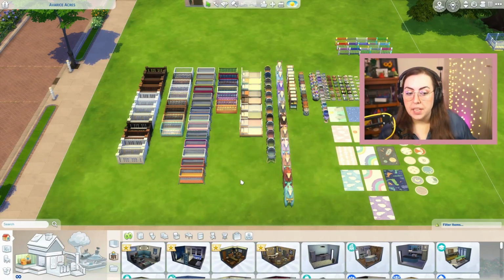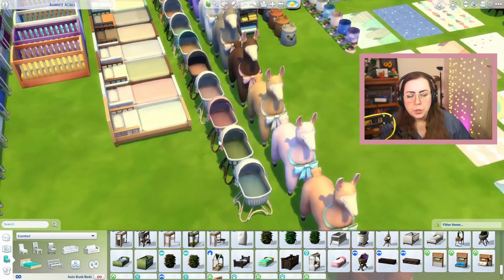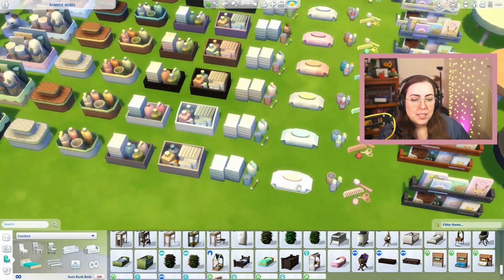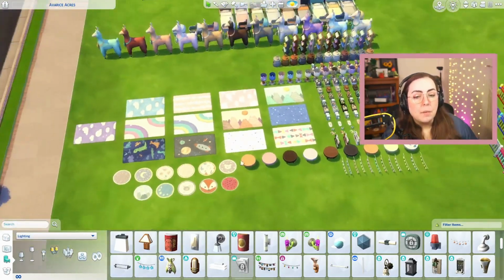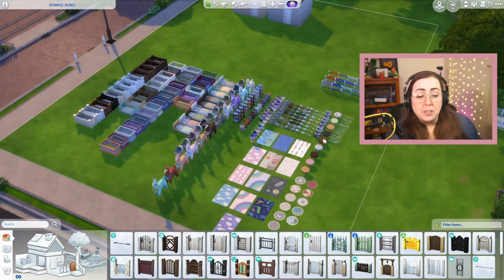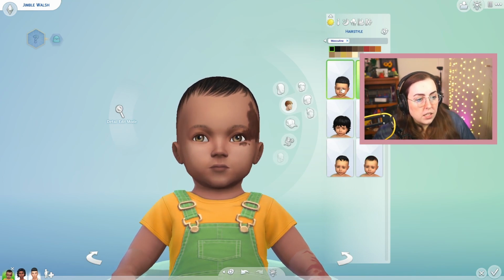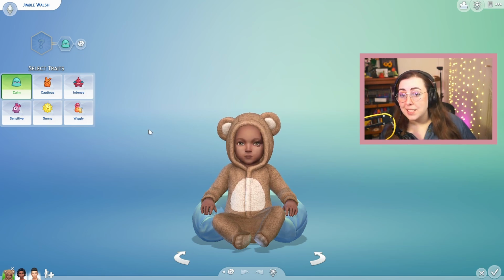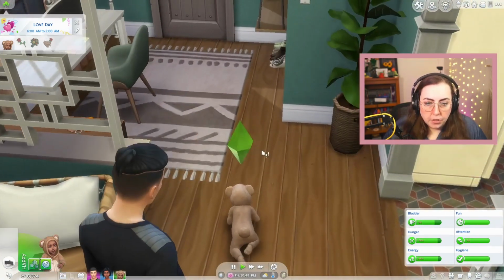An HONEST review of the infant update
Stalk Me!